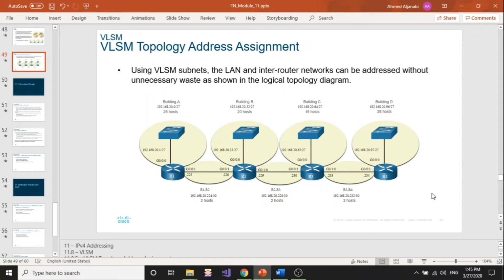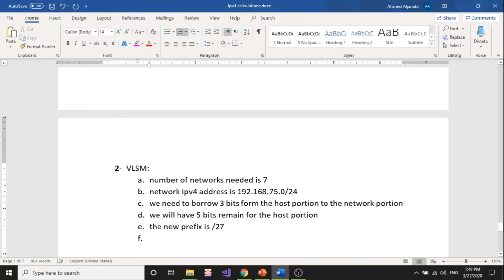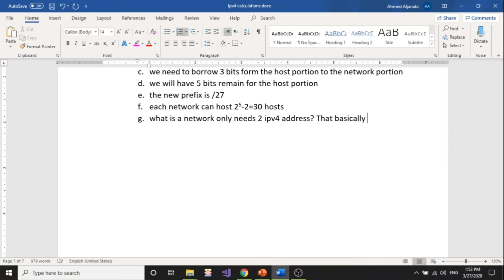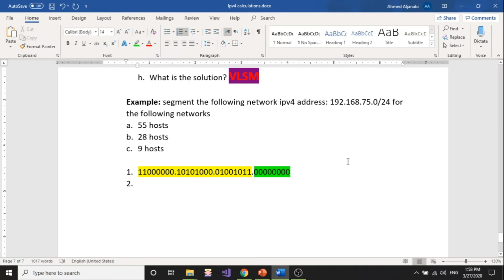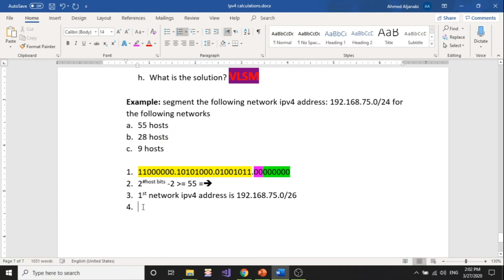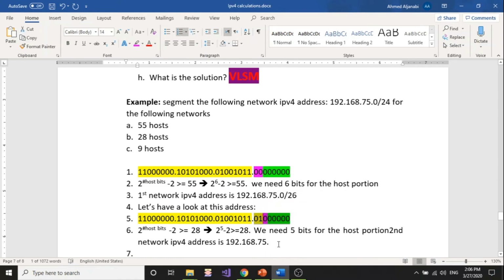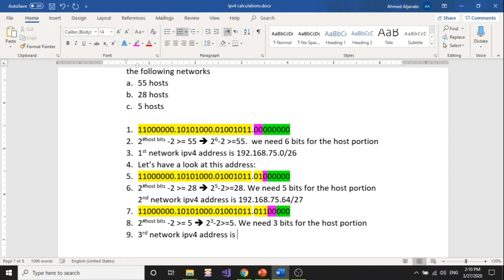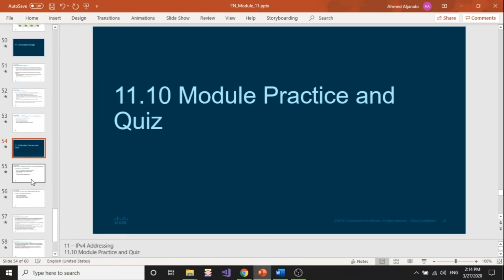CCNA 1 Networking 1 Module 11 Part 3